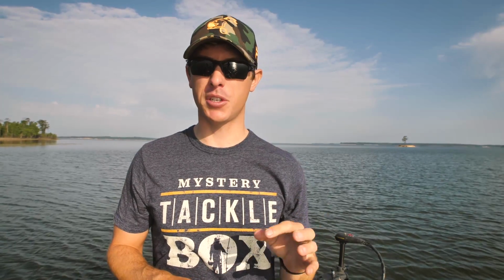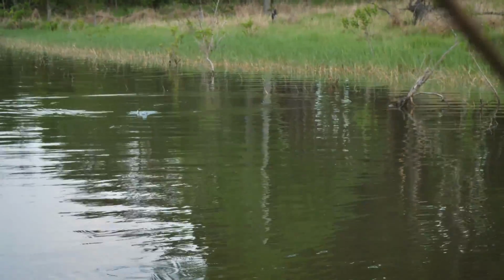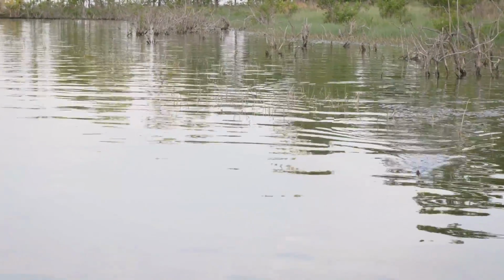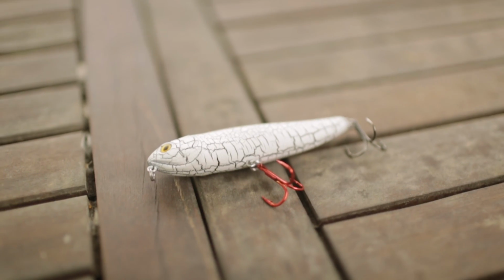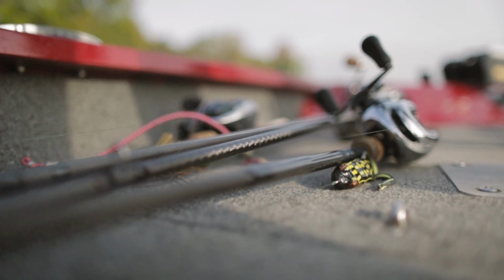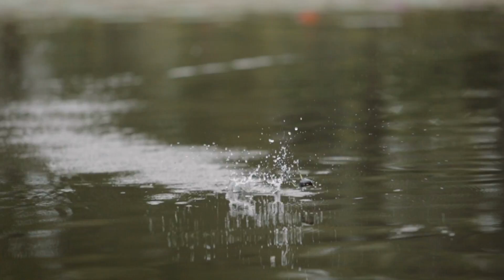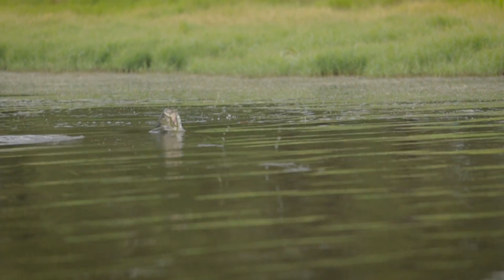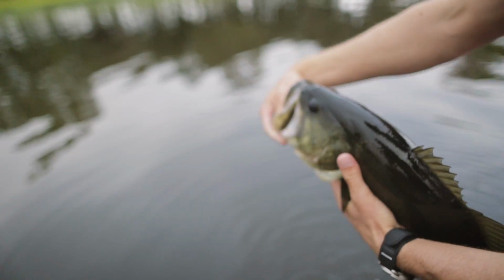Lake Fork Guy's Top 5 Topwater Baits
When you start to see topwater action, when the water is heating up and you see surface feeding activity, it's time to get ready for a blowup. LakeForkGuy breaks down some of his favorite baits for generating these blowups, and which scenarios you should use each. From poppers and buzzbaits to frogs, here's the topwater breakdown from Justin Rackley and Mystery Tackle Box!